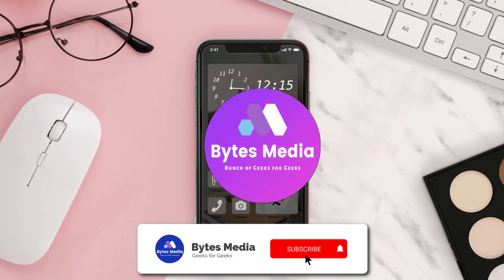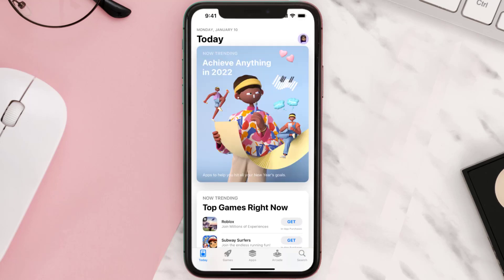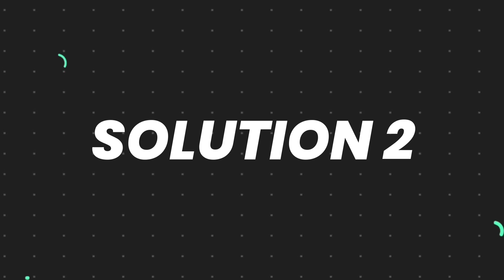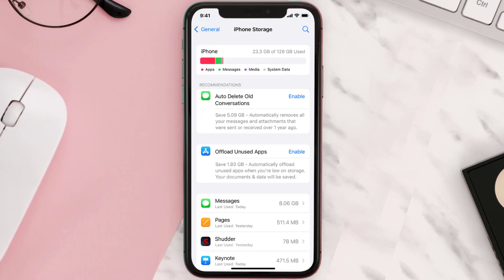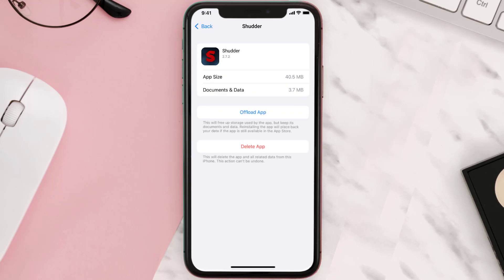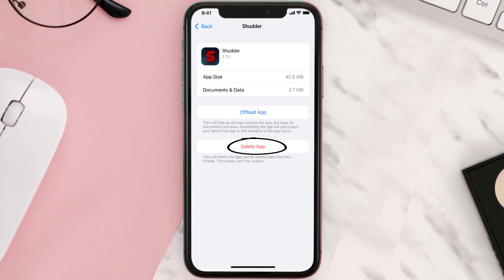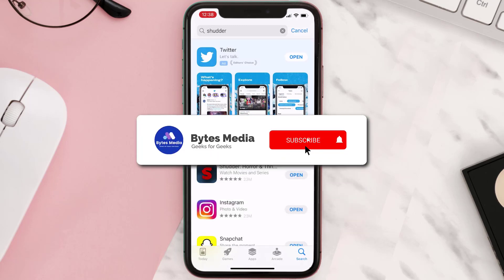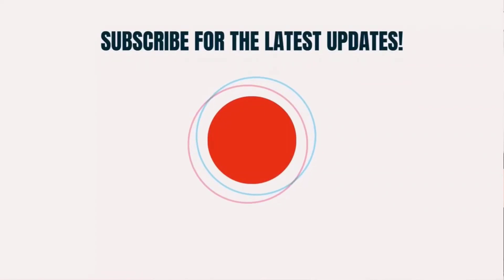Shudder App Not Working: How to Fix Shudder App Not Working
In this video, I'll show you How to Fix Shudder App Not Working. This is the easiest and fastest way to Fix Shudder App Not Working. Make sure you watch until the end of this video to find out How to Fix Shudder App Not Working on Android and iPhone. These methods work on Android as well as iOS 11, iOS 12, iOS 13 and iOS 15. Hope you enjoy!

Video Parts:
00:00 Intro: How to Fix Shudder App Not Working
00:07 1.Solution: Update Shudder App
00:26 2.Solution: Clear Shudder App cache files
00:55 3.Solution: Delete and Reinstall Shudder App
01:17 Outro: Ending

Topics Covered:
Bytes Media
how to
how to fix
shudder app not working
Shudder app not working iPhone
shudder app not working xbox
shudder subscription not working
shudder not working on fire tv
shudder not working on tv
shudder not working on amazon prime
shudder error code
shudder failed to play video
shudder support
shudder app not working on firestick
shudder error code 2027
shudder update subscription to watch